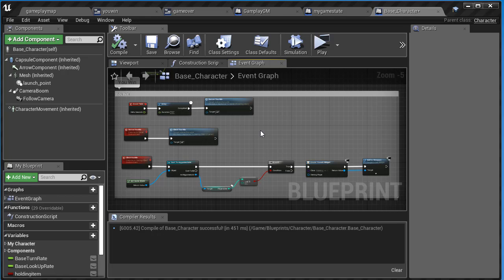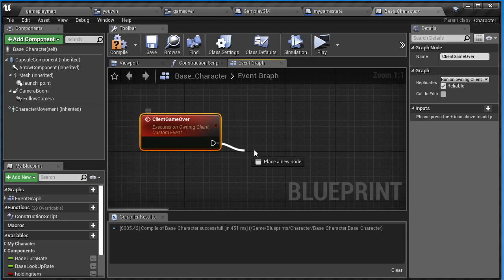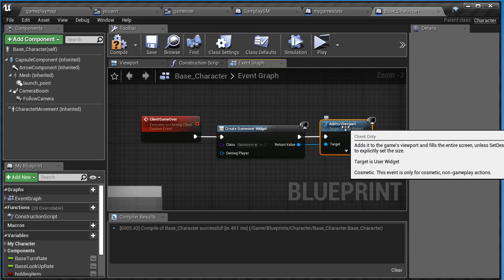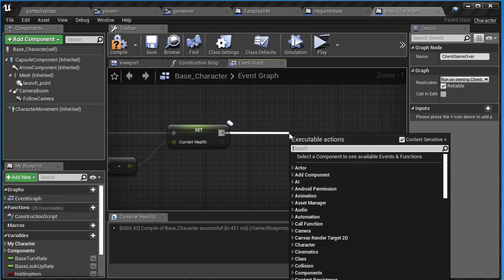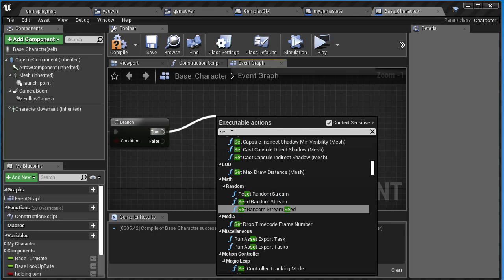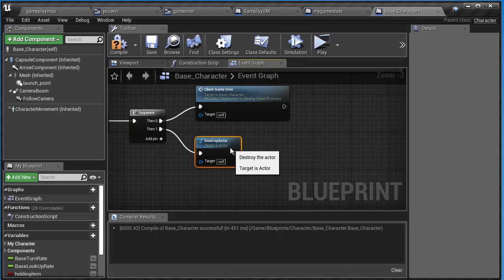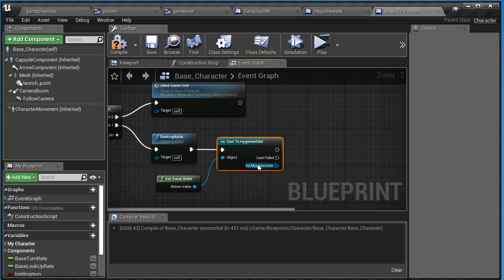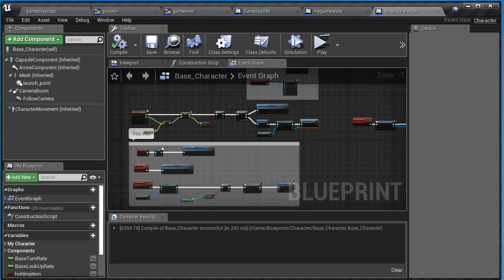How To Make a Simple Battle Royale in Unreal Editor: Lesson 33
Scripting 'Game Over'

Students and Staff at PlanetBravo's Techno-tainment Camp in ... Learn more about camp